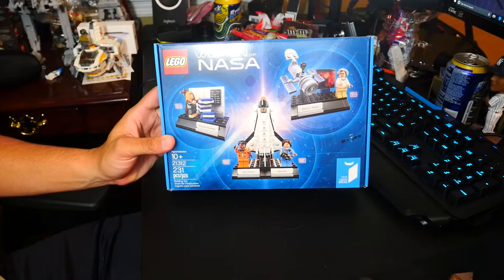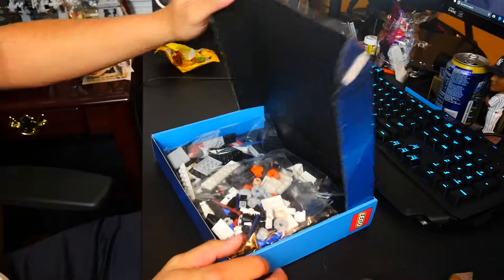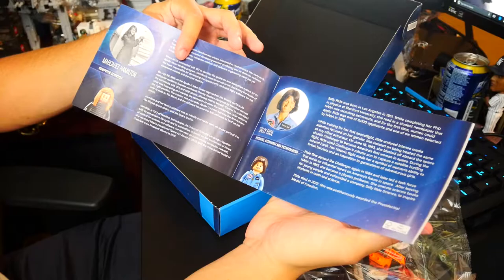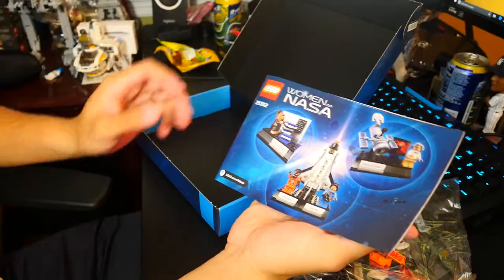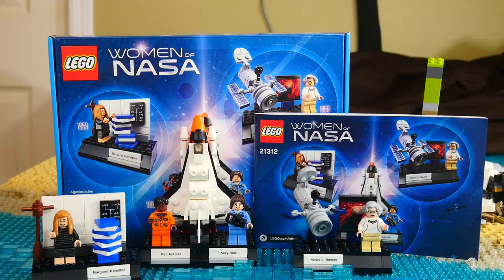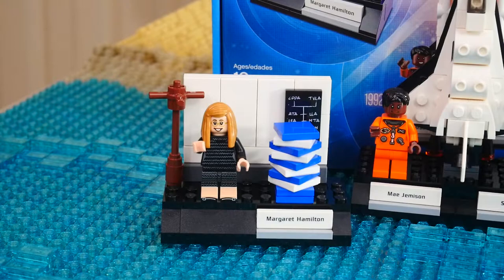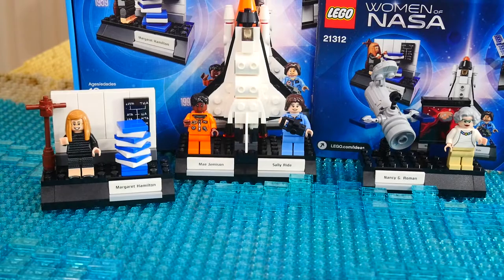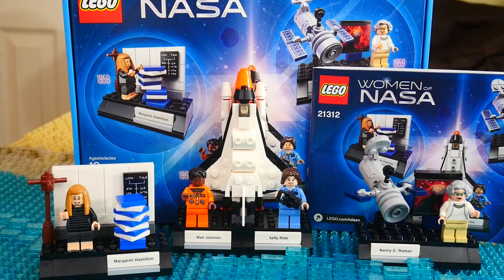Lego Ideas Women of NASA Review/Timelapse! 🚀 -Lego Ideas 21312-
Today we take a look at the brand new Lego Ideas 'Women of NASA' set released this past Wednesday!

✌Useless tags you don't need to pay attention too that are related to my channel✌

➜thebrickwiz
➜lego star wars
➜lego mocs
➜lego star wars mocs
➜lego reviews
➜lego news
➜lego hauls
➜lego rogue one
➜lego battle on hoth
➜lego battle on scarif
➜rogue one
➜star wars
➜star wars trilogy
➜custom lego
➜lego creations
➜lego updates
➜lego speed-builds
➜lego custom builds
➜lego traitor
➜lego
➜rare lego haul
➜collectible lego sets
➜buying lego
➜custom star wars mocs